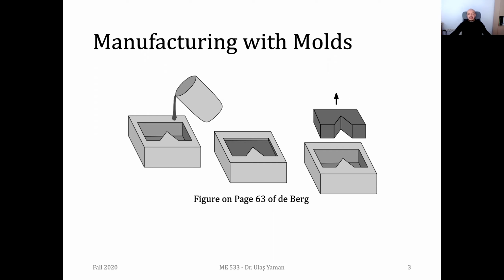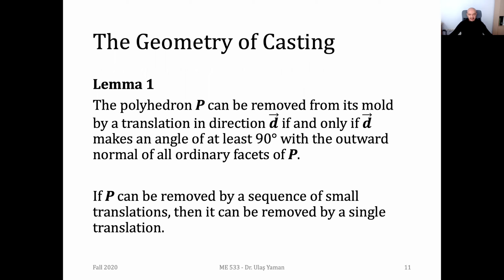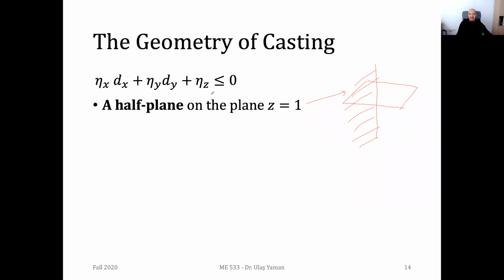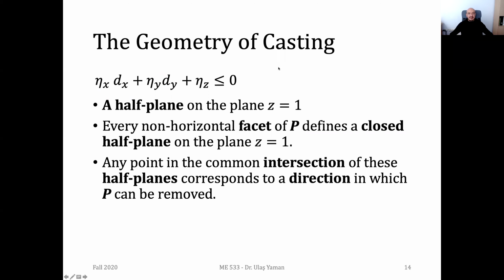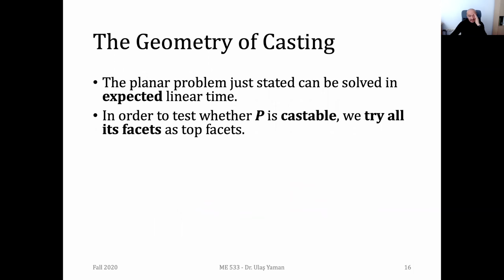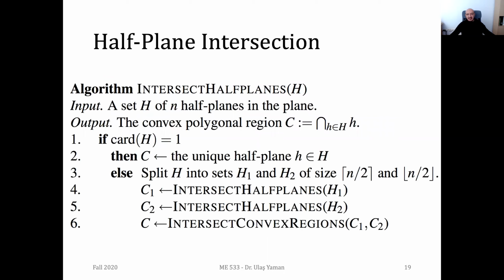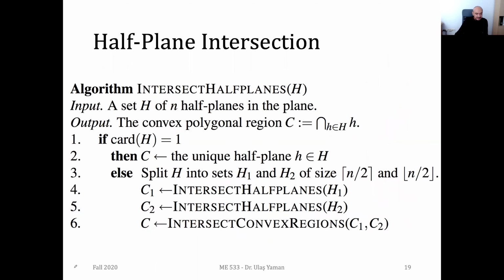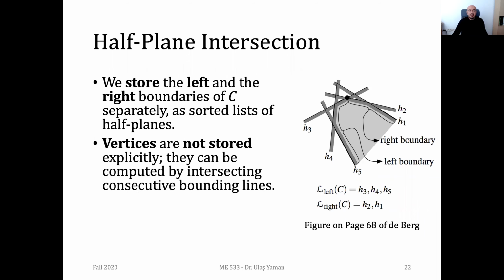ODTÜ - ME533 - Fall 2020 - Week 7 - Linear Programming - Part 2